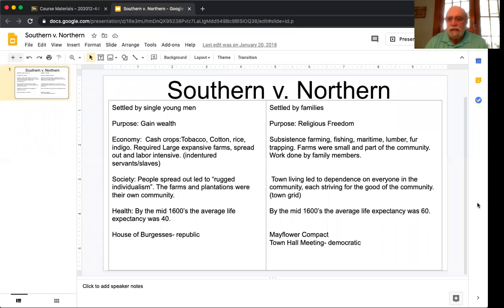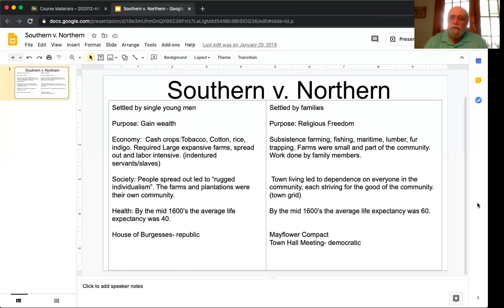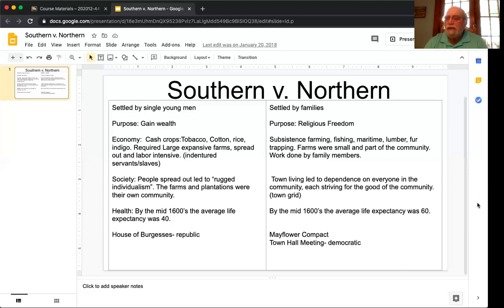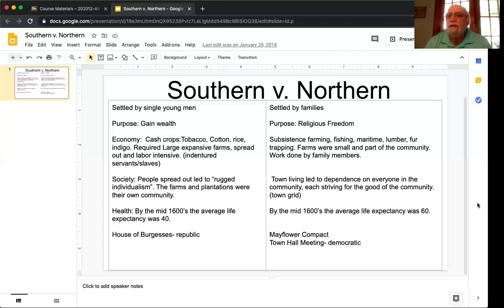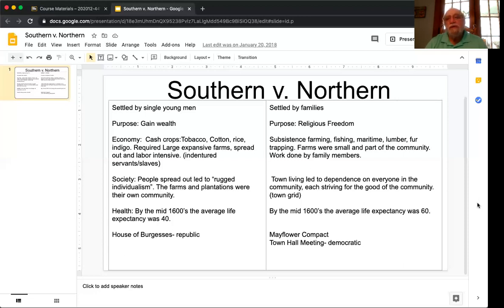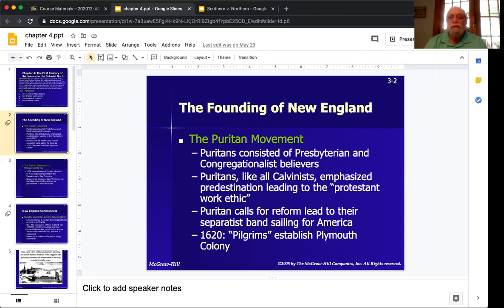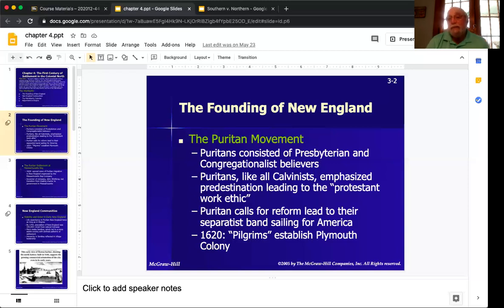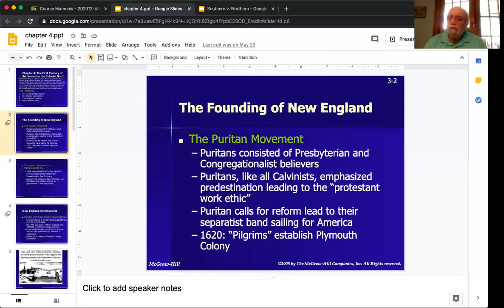Mr. Scapelitte US HIST 1530 - Unit I Review (Part 1)